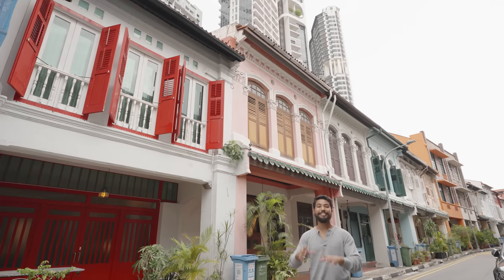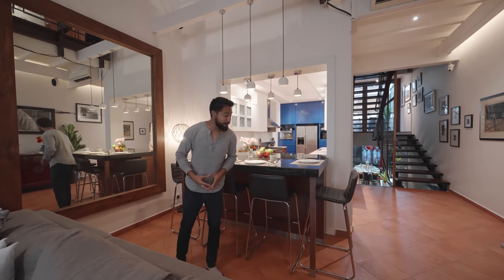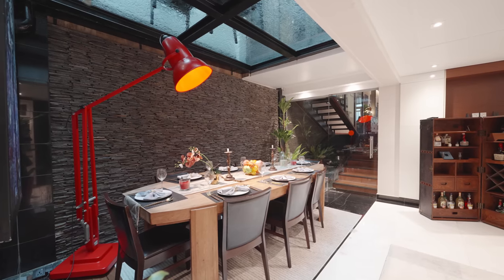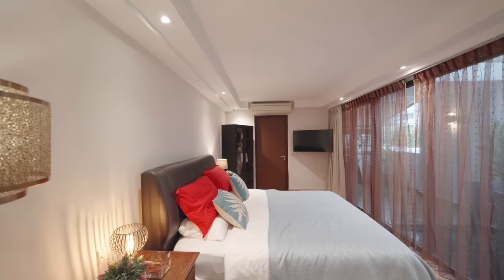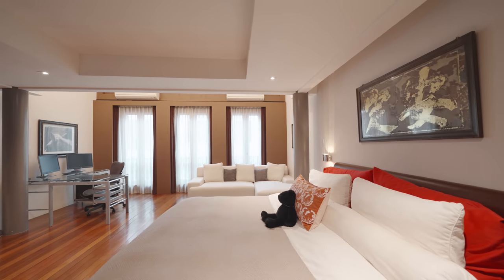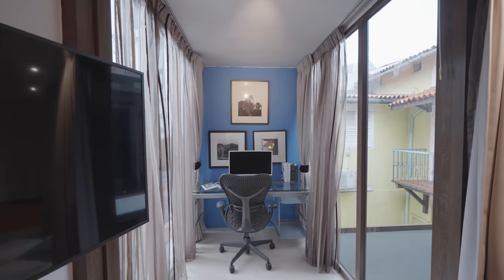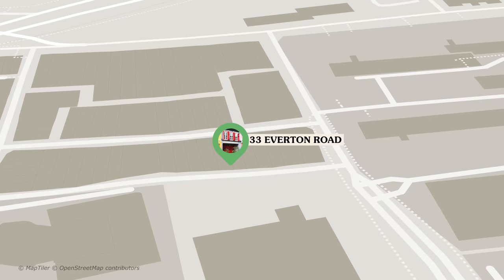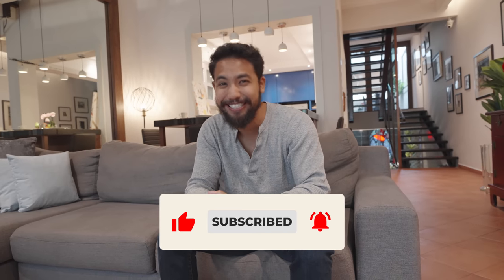Touring A Special $6.6 Million Conservation Shophouse At Everton Road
This week, we tour a special conservation shophouse located at Everton Road. It’s got a build up of 4,200 square feet over a land size of 1,407 square feet, which is pretty spacious. The ceiling height here makes the space feel bright and airy, and there are little details that really make the space a distinctive one. We really like the skylight above the dining area at the basement, as well as the louvre windows above the living/dining space.

Property: Shophouse at Everton Road
District: D2
Type: Shophouse
Size: 4,200 sq ft
TOP: -
Tenure: Freehold

Bedrooms: 5 beds 4 bath
Price: $6.6 million
PSF: $4,691

Special thanks to the agent Angeline Chong, for more on the property you can contact her at or see the listing

Chapters
00:00 - Intro
00:32 - Shophouse specifications
01:09 - Shophouse Tour
01:47 - Level 1
04:02 - Basement
05:13 - Level 2 Tour
09:33 - Attic
10:32 - Concluding Thoughts
10:42 - Amenities
11:48 - Redevelopment Plans
12:17 - Outro

Looking for home-buying advice? You can request a consultation with us